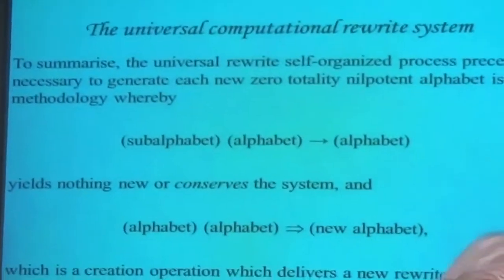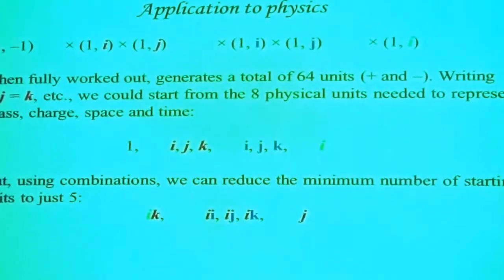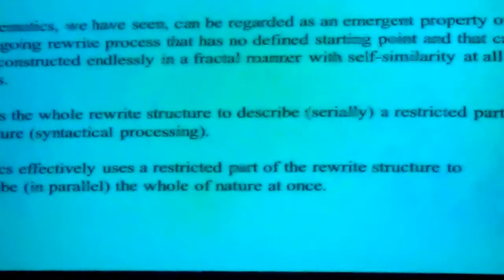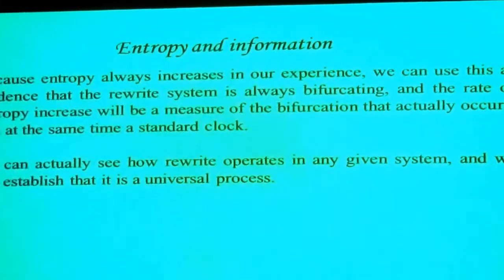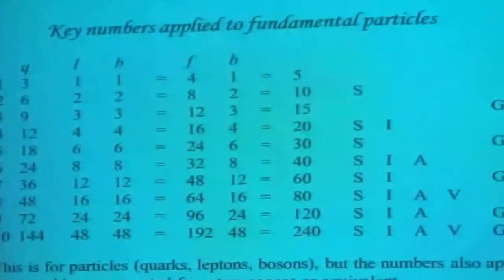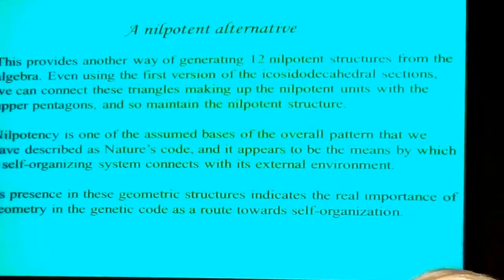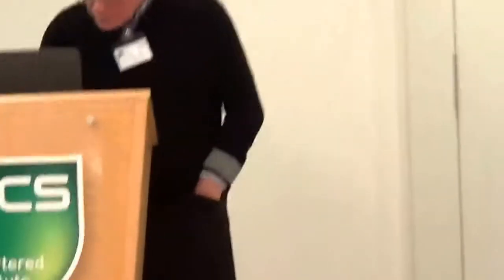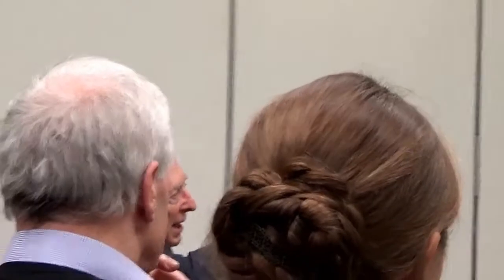BCS Convergence: Applications of Universal rewrite language Peter Rowlands talk 4/7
CONVERGENCE FEB 2016:
Convergence of Computing, Cognitive Neuroscience and Biogenetics. Computation Beyond Turing and introduction of universal rewrite language to explain how this natural language dovetails with research on both human and artificial intelligence, and in particular the RNA/DNA genetic code.
Convergence of Computing, Cognitive Neuroscience and Biogenetics
When: 3rd Feb 2016, 12:00 - 3rd Feb 2016, 20:00
Where: BCS, 1st Floor, The Davidson Building, 5 Southampton Street, London, WC2E 7HA
Town/City: London